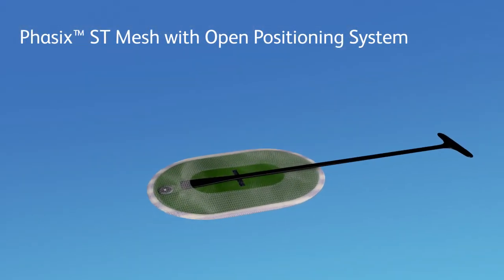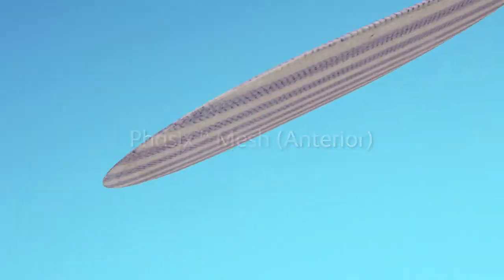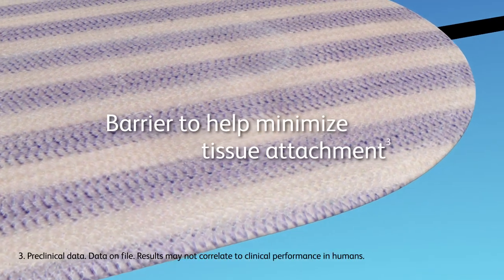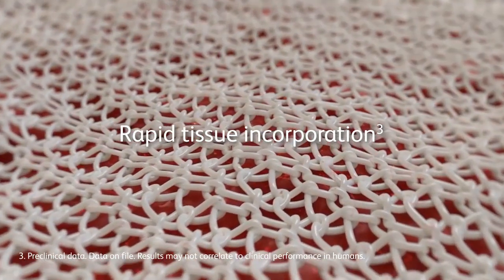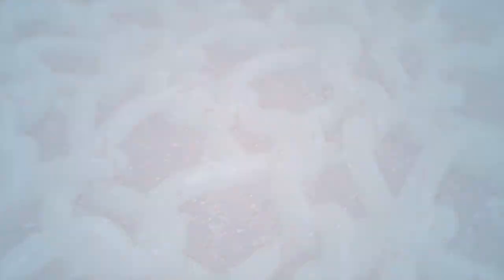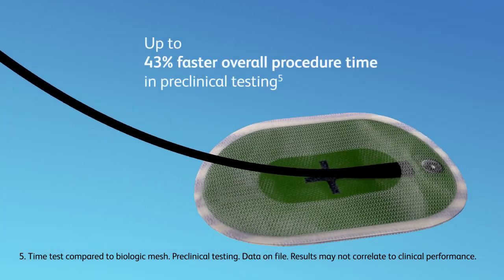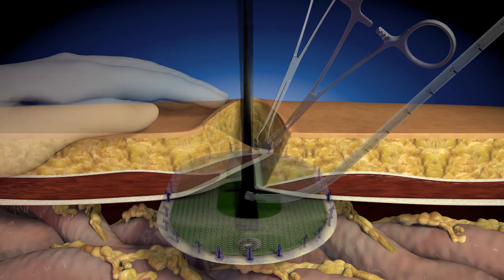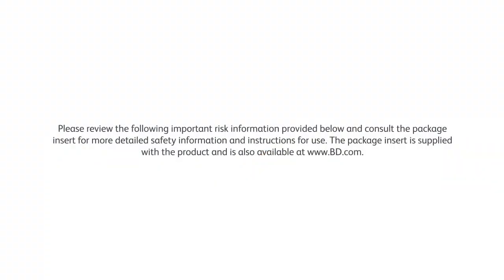Phasix™ ST absorbable Mesh with Open Positioning System for hernia repair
Phasix™ ST absorbable Mesh may help facilitate 43% faster overall procedure time in preclinical testing.*
*Time test compared to biologic mesh. Preclinical testing. Data on file. Result may not correlate to clinical performance.